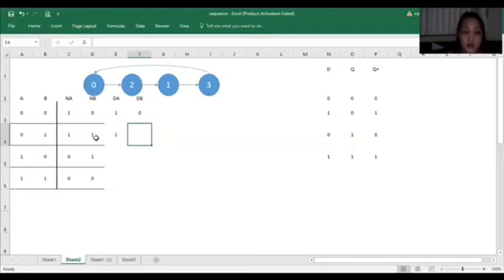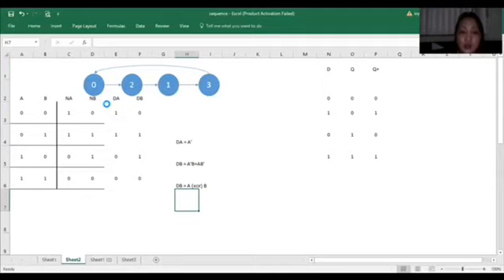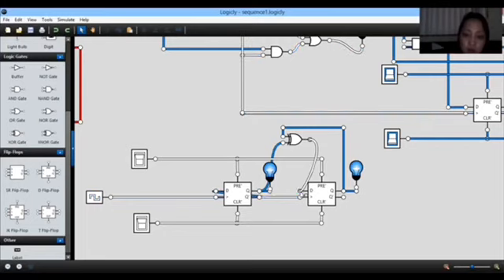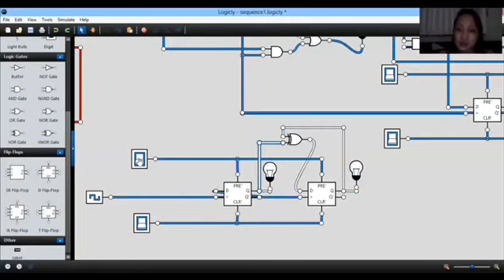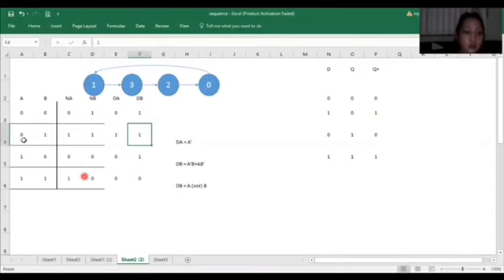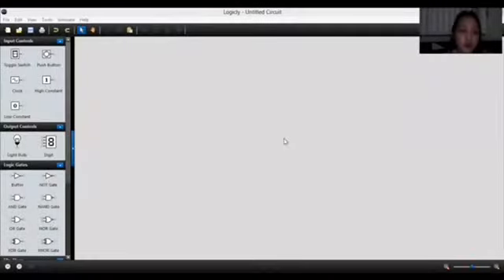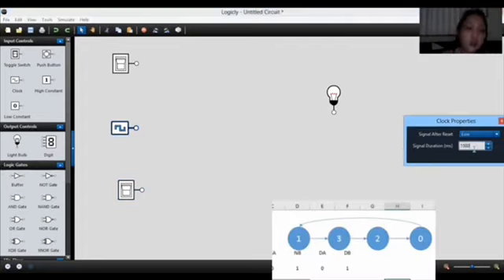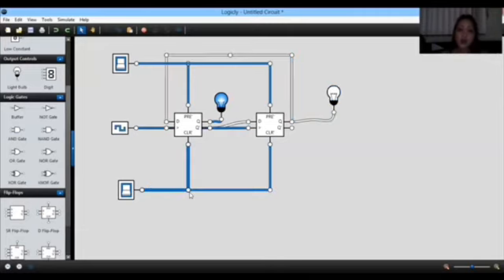Logic Circuits | Sequencing p2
Taglish